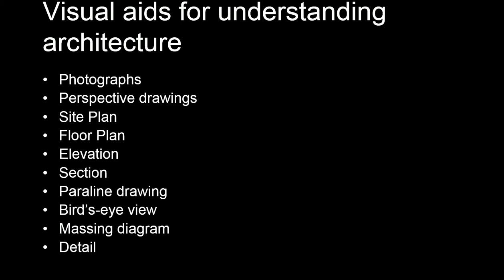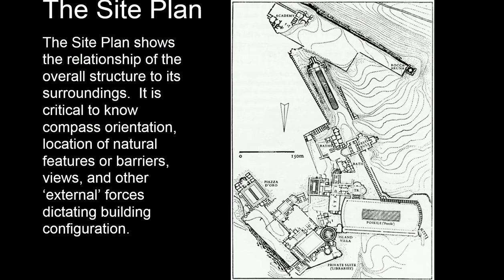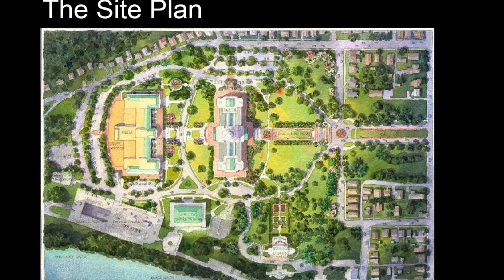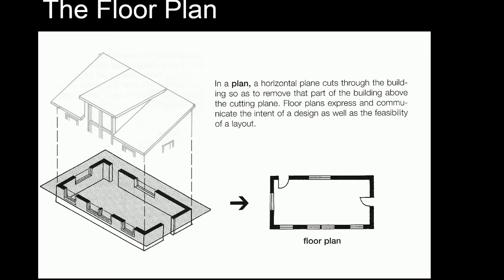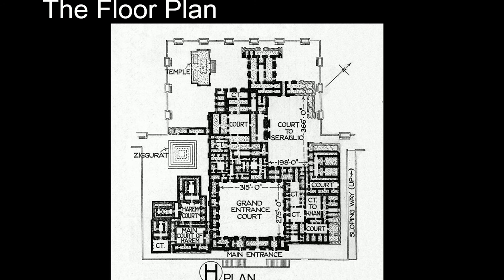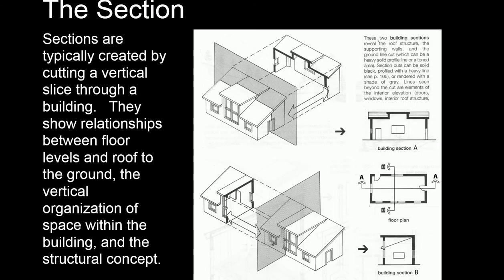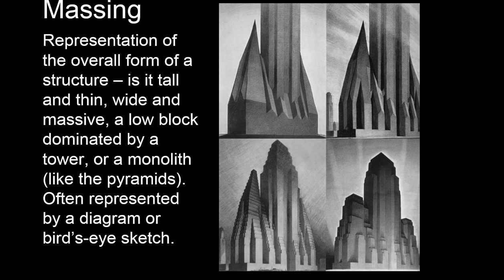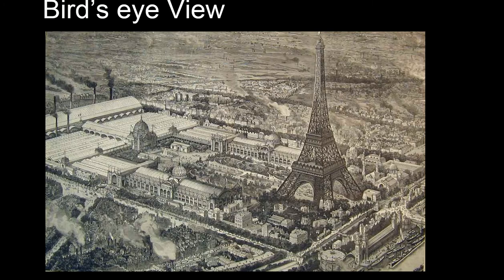arch250 w2d2 05 drawings and visual aids for understanding architecture